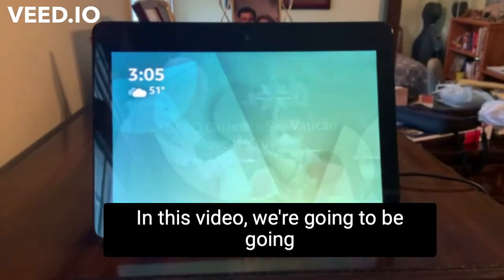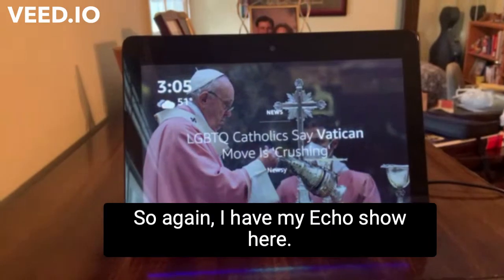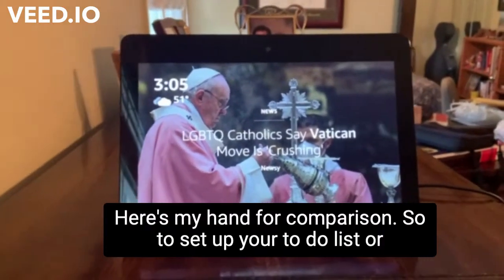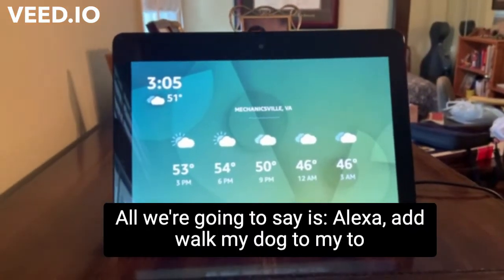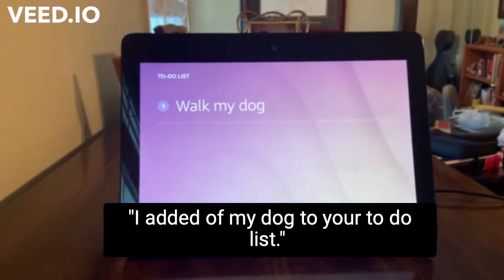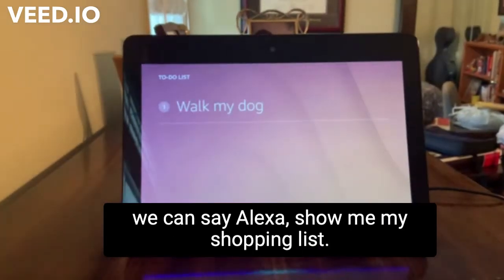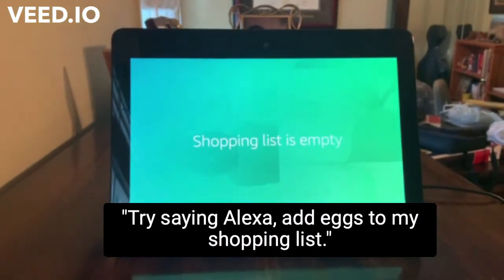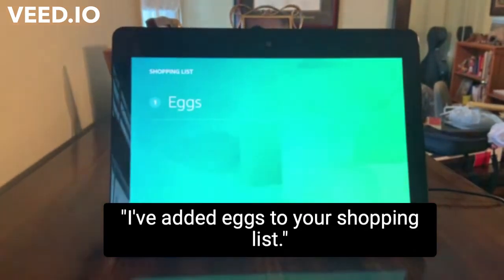How to Create To-Do Lists with Alexa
Demonstration of how to use Alexa to create to-do lists